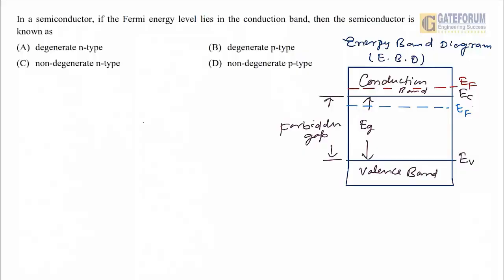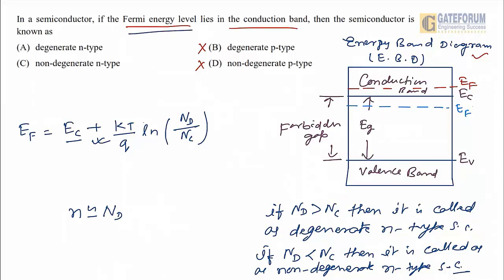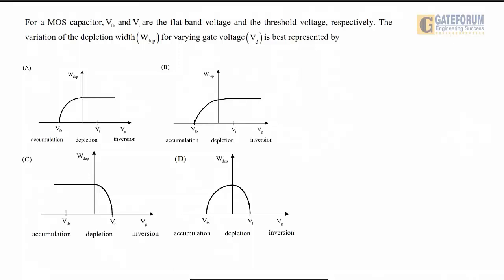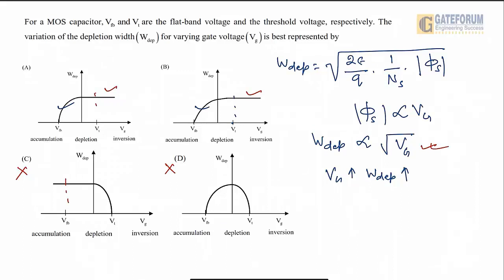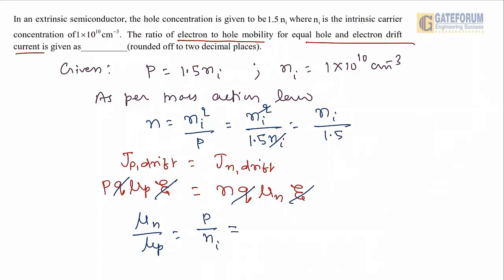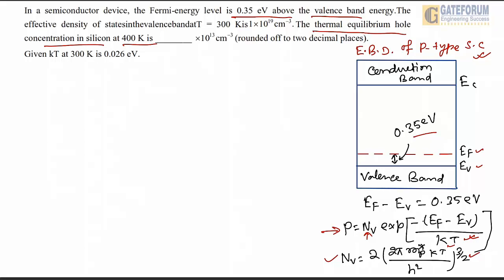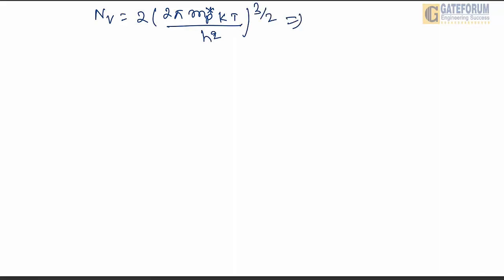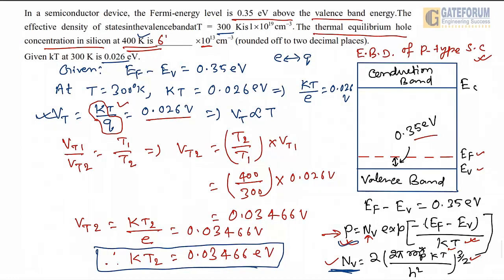GATE 2023 Exam Solutions I Electronic Devices I Electronics & Communication Engineering